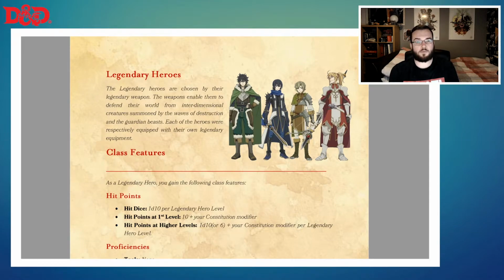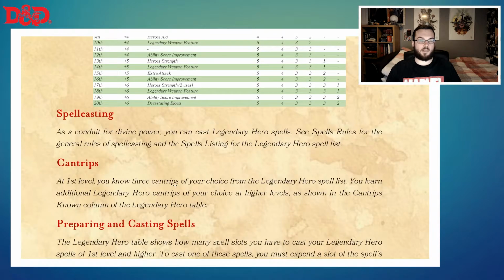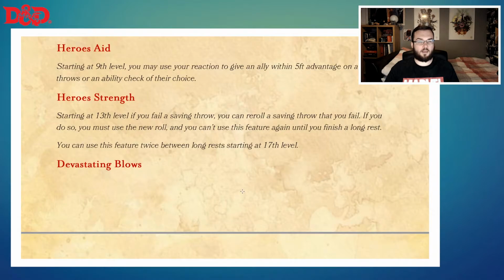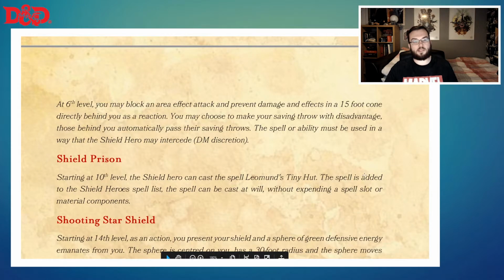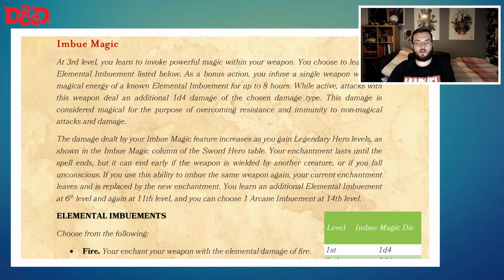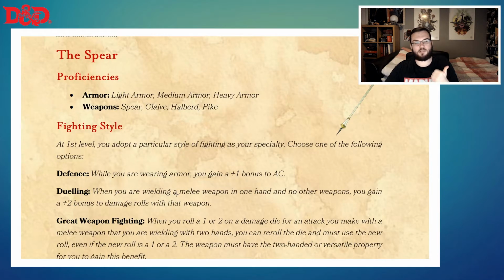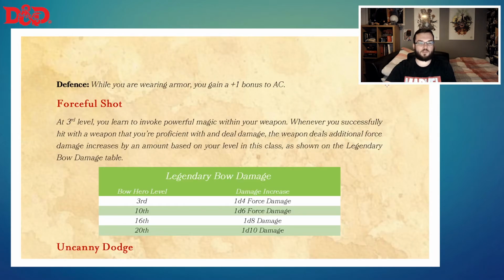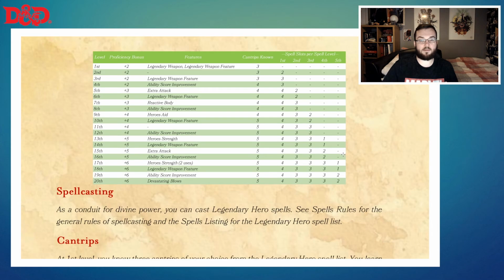Legendary Heroes Class | Dungeons & Dragons 5th Edition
Welcome to my custom Legendary Heroes Class for Dungeons & Dragons 5th Edition!

Please leave suggestions for other possible Anime/Pop Culture - D&D cross overs!

(File is downloadable as a PDF)